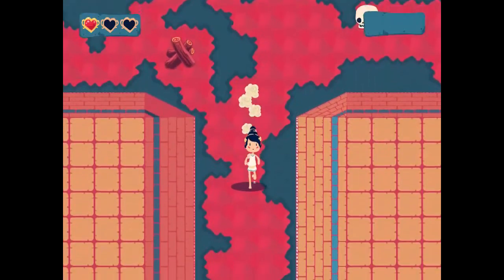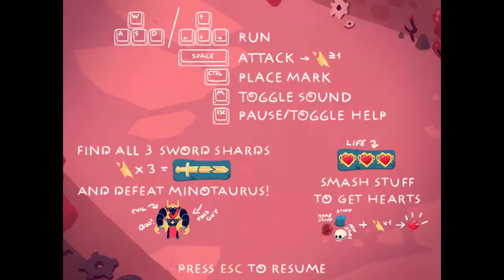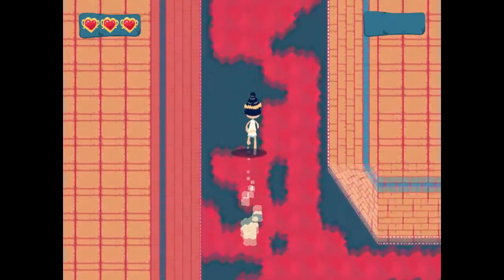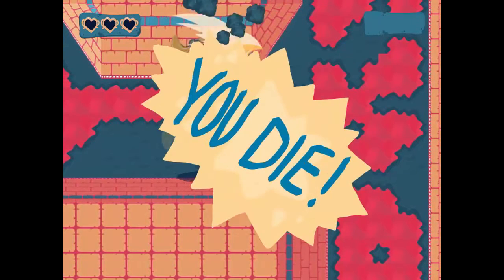Indie Attack 092: Minos' Maze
This isn't Theseus. This isn't Theseus at all.